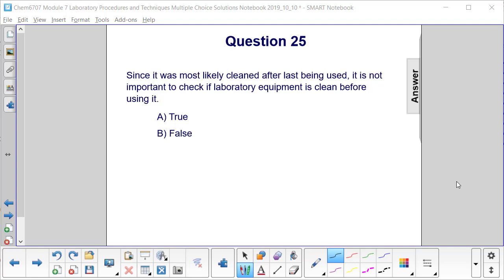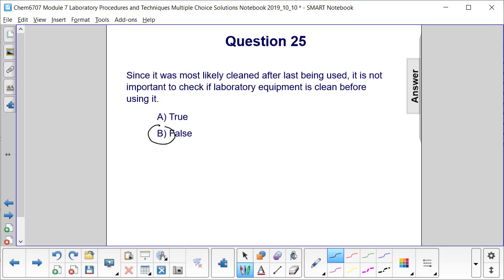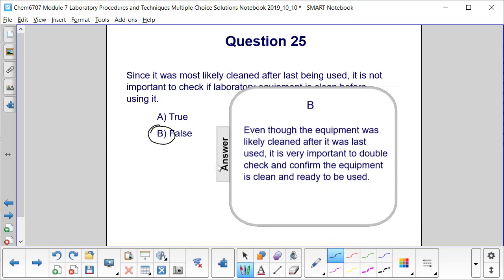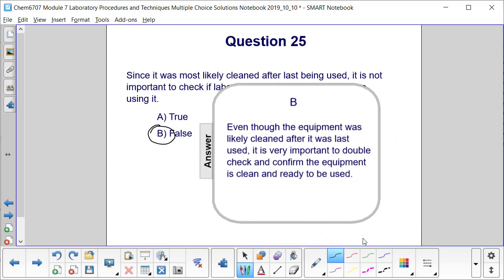Lab Safety and Procedures Quesiton 25